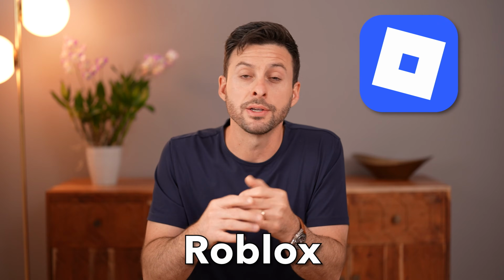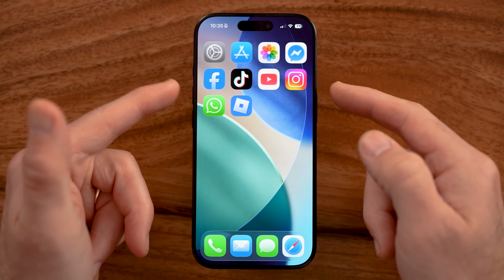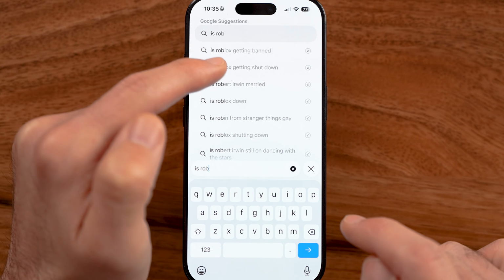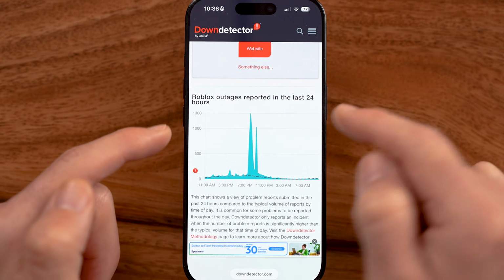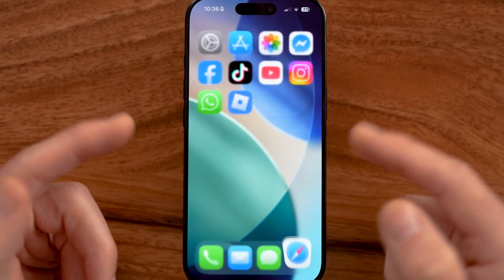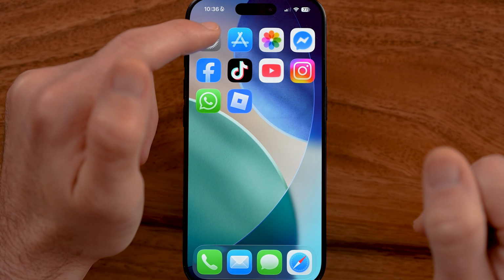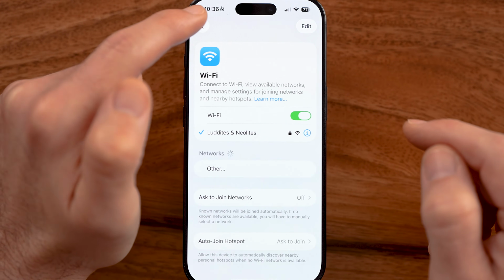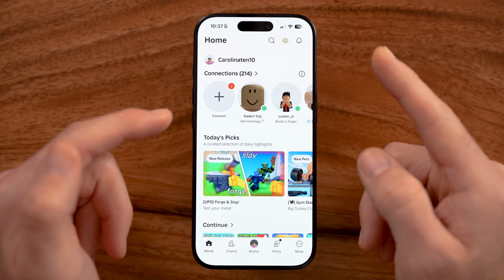How To Fix Roblox Not Loading On Mobile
Here's how to fix your Roblox app or the website if it's not loading apps to play on your mobile phone.